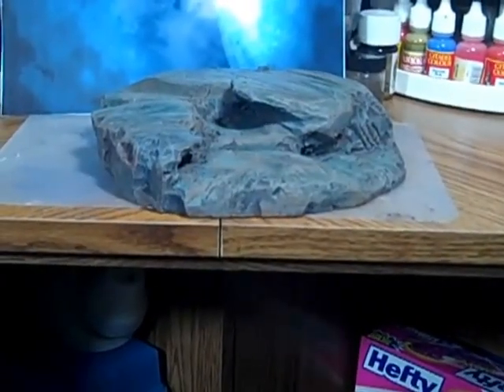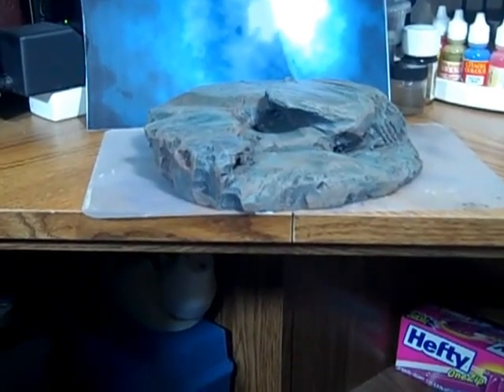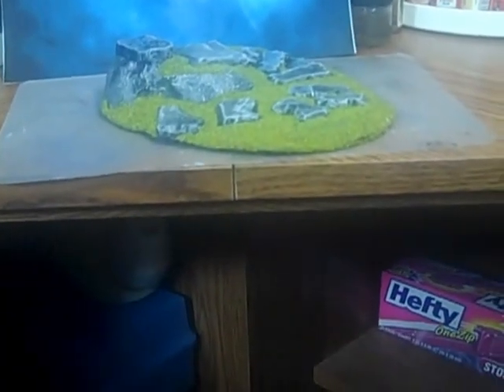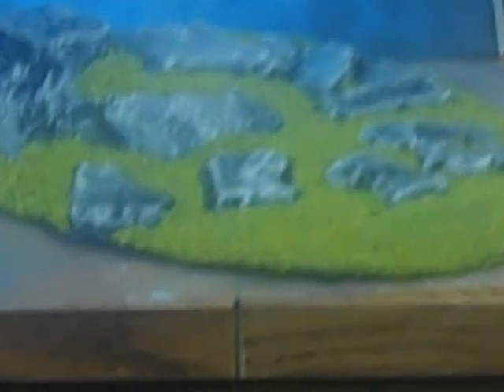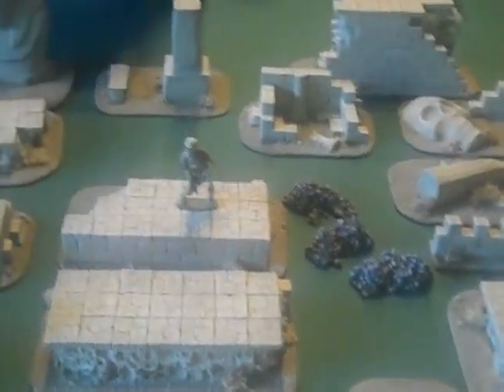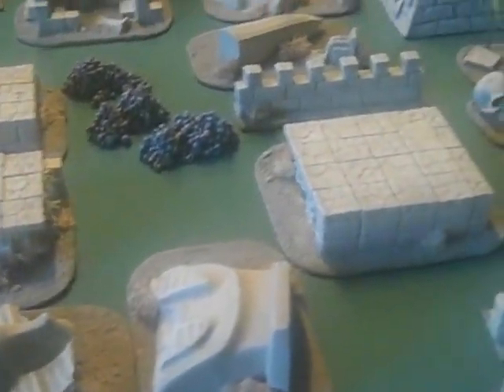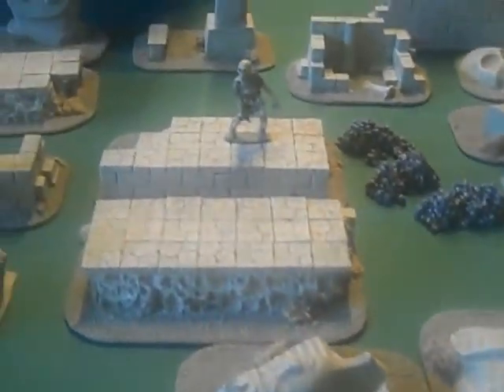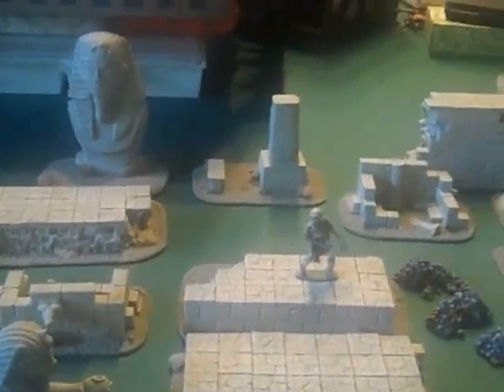Video Response to Archaeolas